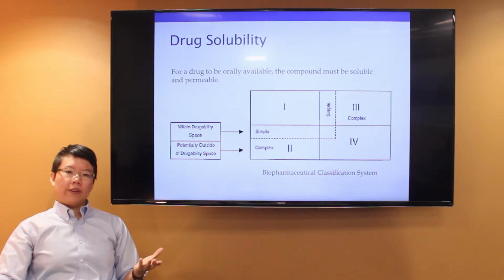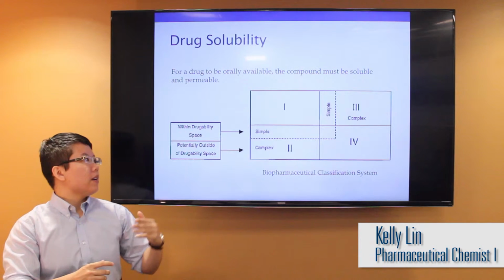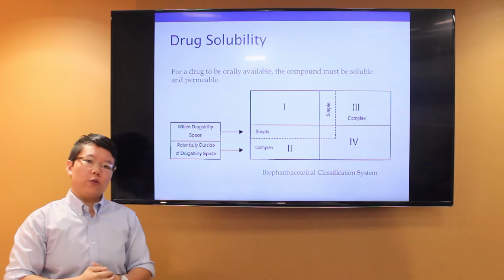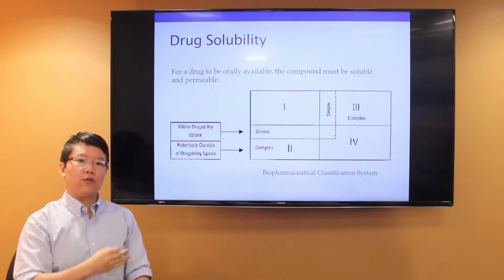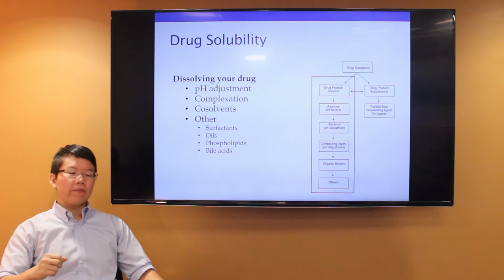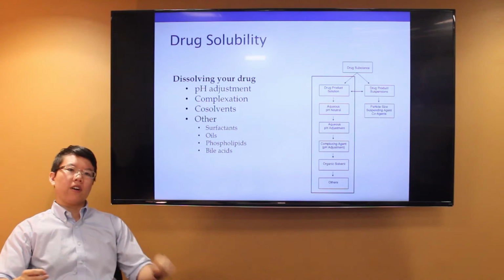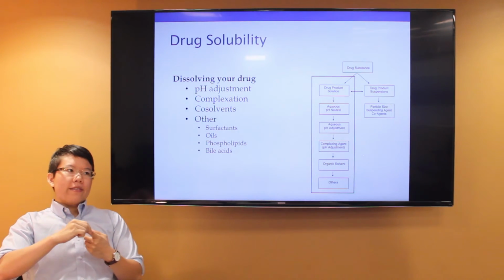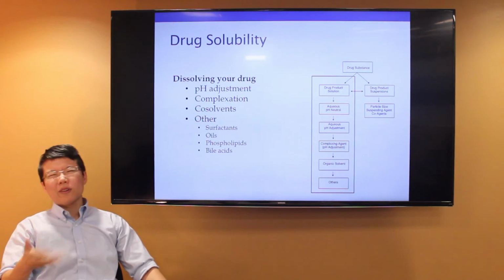Brick Dust: Common strategies for solubilizing water-insoluble drugs